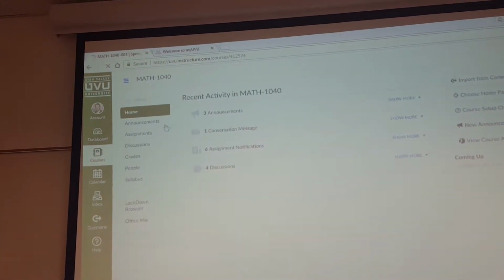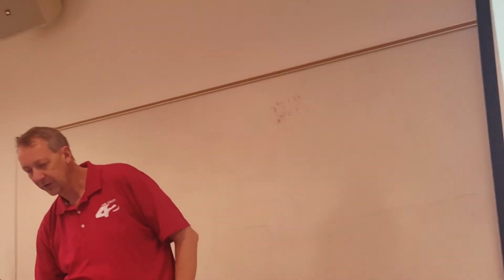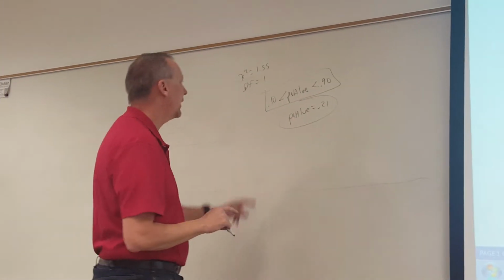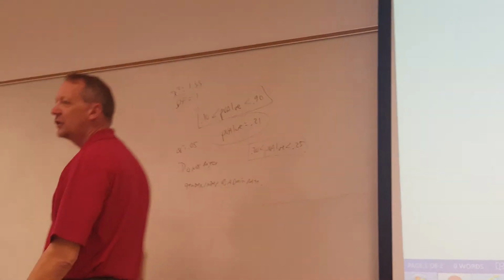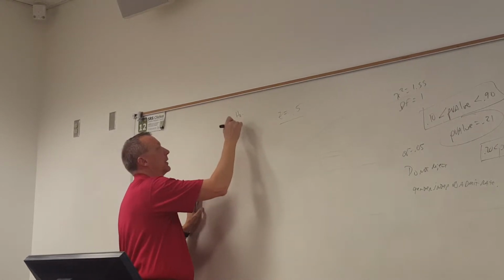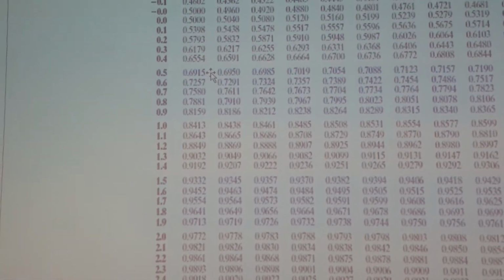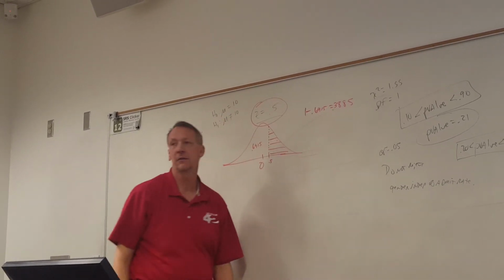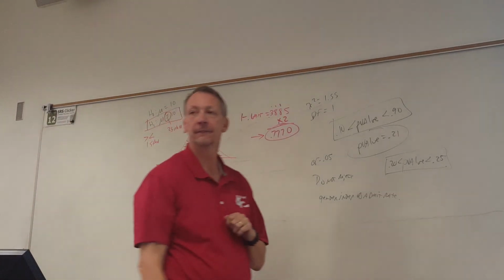part 3 04:11:17